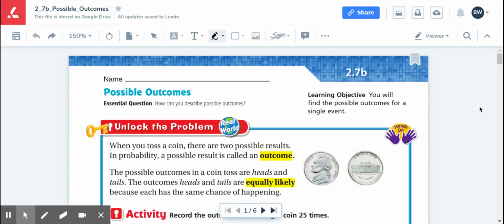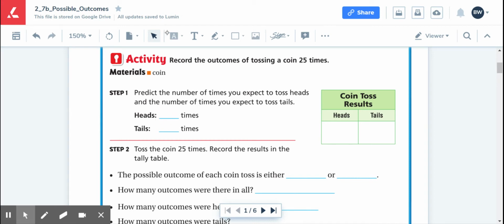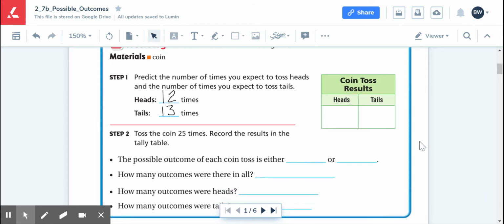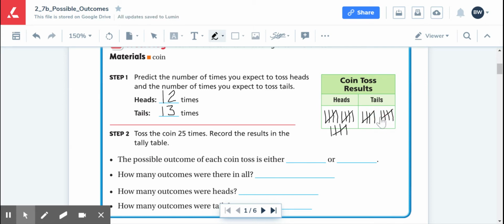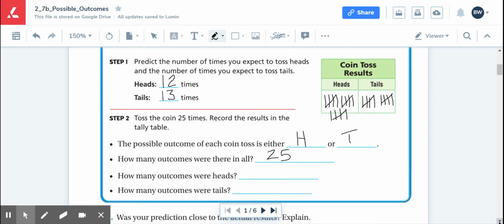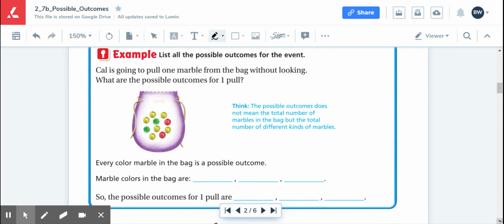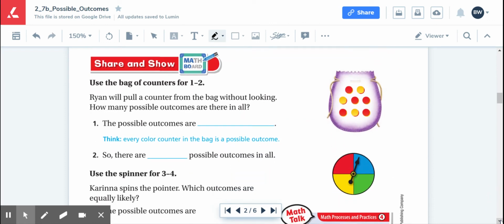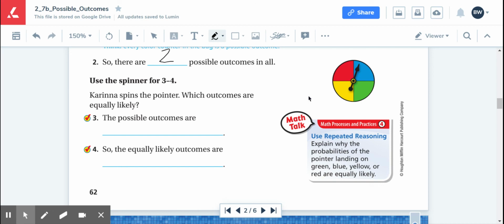2_7b_Possible_Outcomes.pdf - Lumin Pdf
Probability Day 3